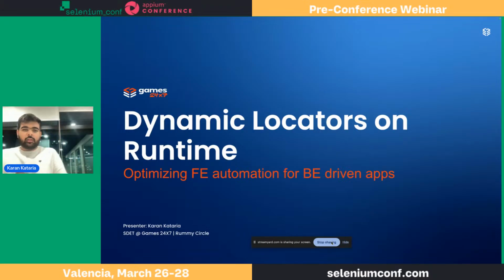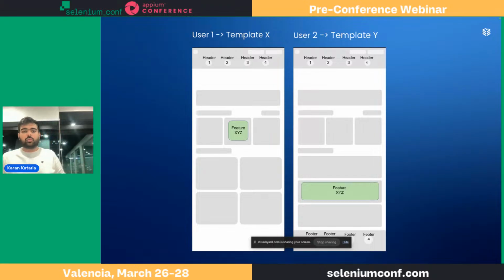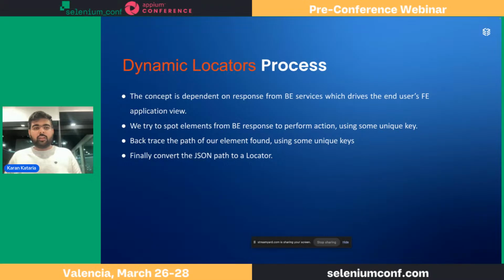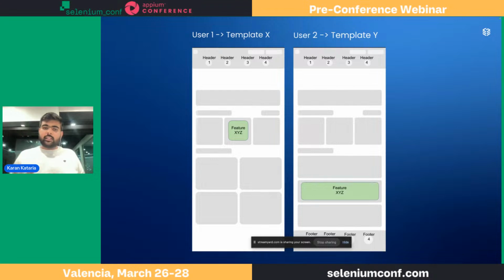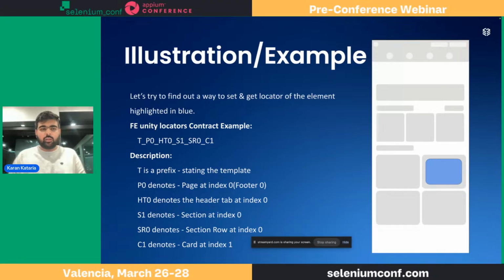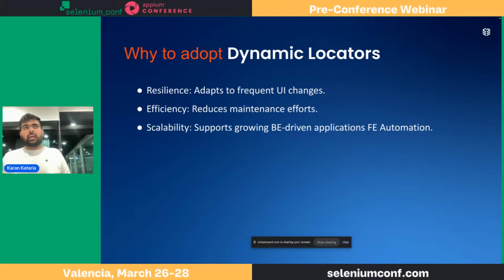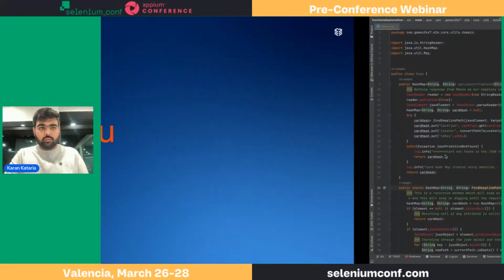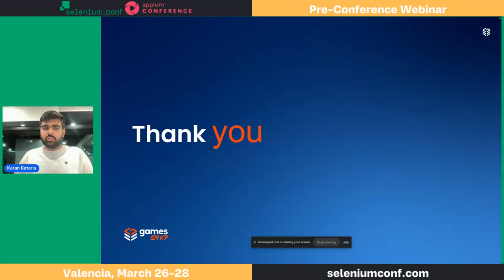Dynamic Locators on Runtime: Optimizing Frontend Automation - Karan Kataria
Dynamic Locators on Runtime: Optimizing Frontend Automation for Backend-Driven Apps - Karan Kataria

Join us for an insightful webinar with Karan Kataria as he tackles one of the biggest challenges in automation testing for backend-driven applications: managing dynamically controlled UI elements. Discover how Dynamic Locators can revolutionize your testing strategy by reducing maintenance overhead, improving stability, and scaling with evolving applications.

In this session, Karan will walk you through:
 • Why static locators fail in dynamic environments.
 • How to generate locators dynamically by leveraging backend JSON responses.
 • Real-world examples and a step-by-step implementation guide.

Don’t miss this opportunity to transform your automation workflow and save on the upcoming conference!